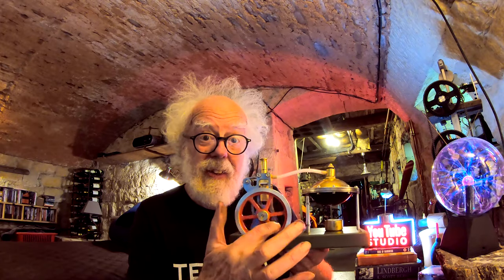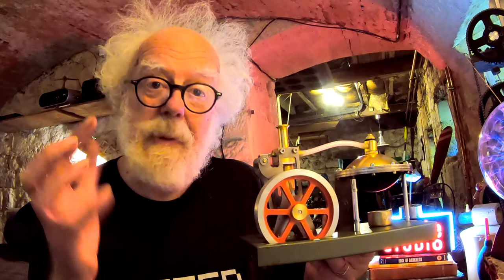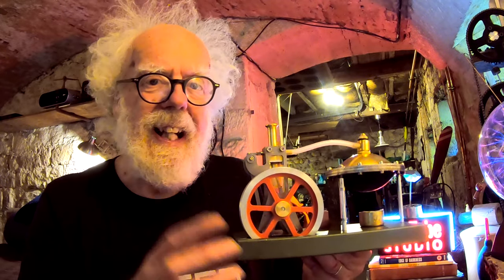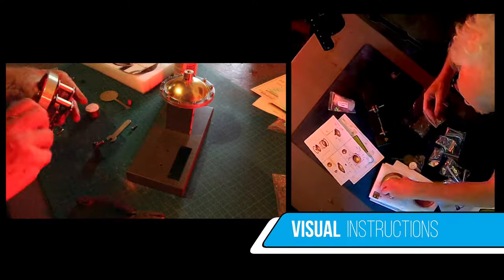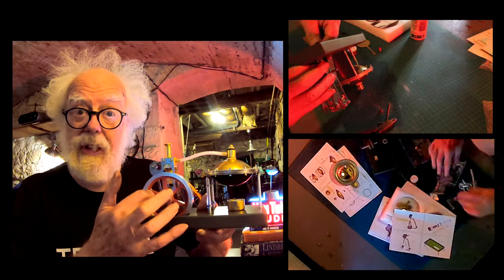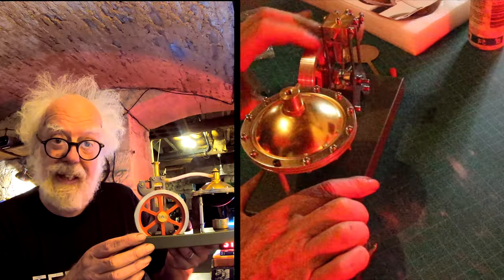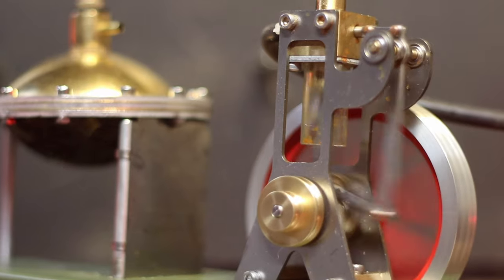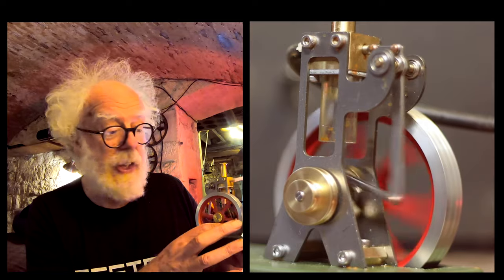Steam Engine Model - Prof Simon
plus you will automatically get the best discount available.